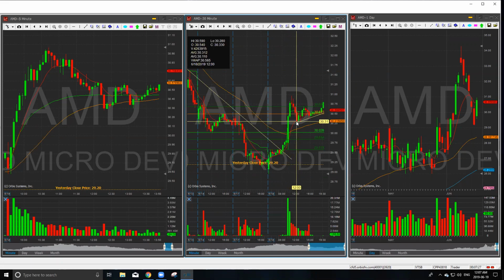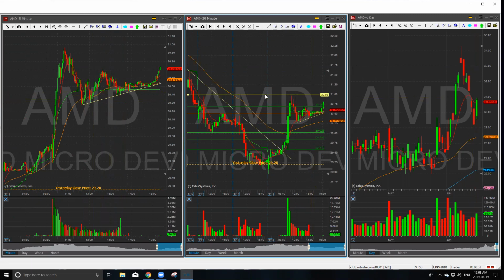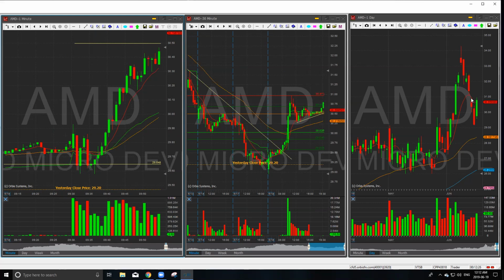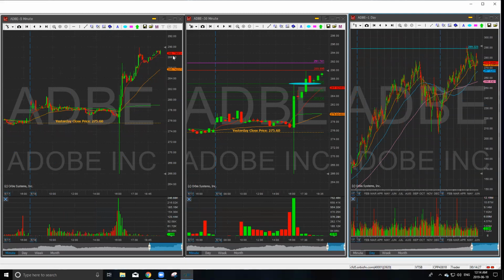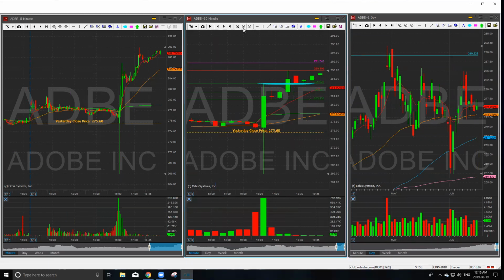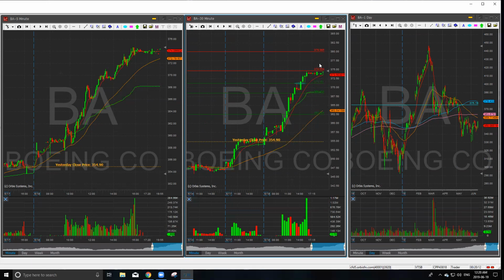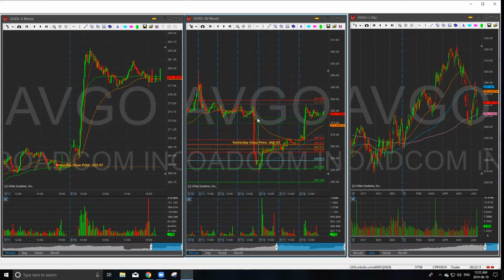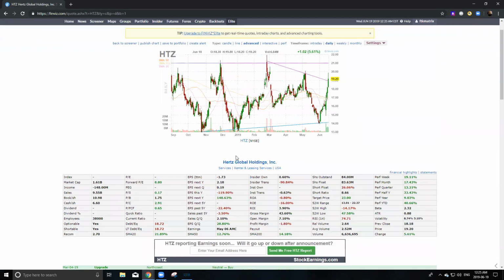Nightly Watchlist June 19 2019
Good evening everyone, here is my watchlist for June 19 2019.
The tickers are BA/AMD/ADBE/AVGO
Side watch HTZ